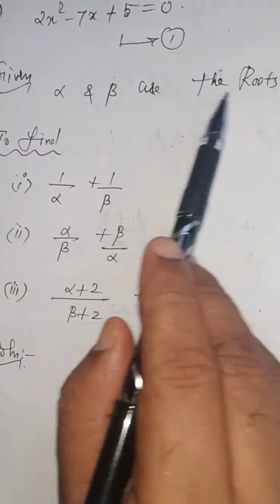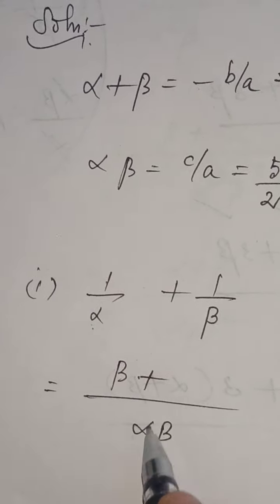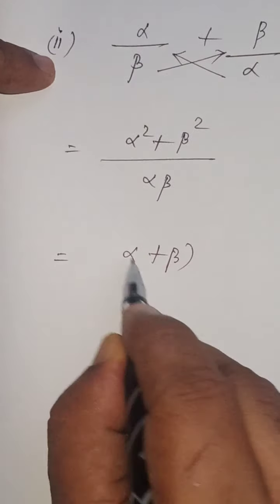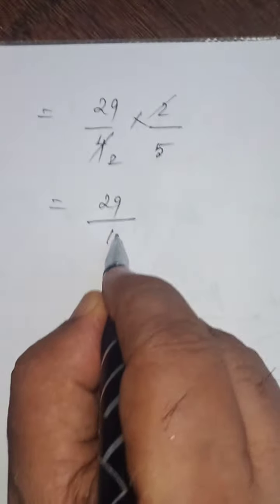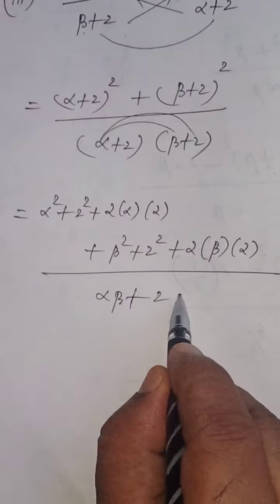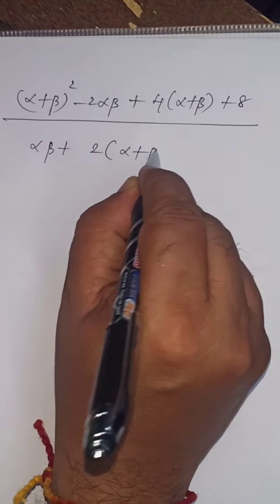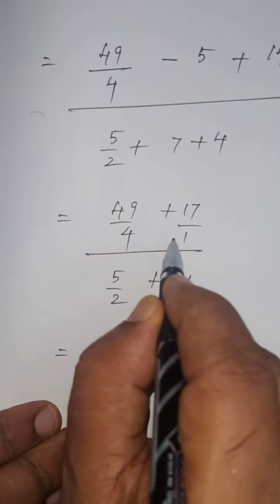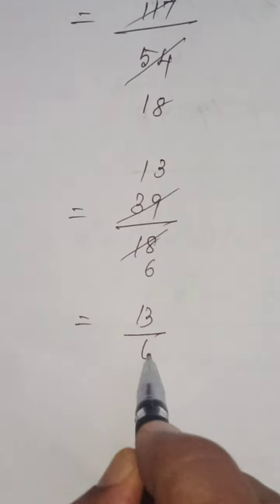10th Std. TN State Board MATHEMATICS